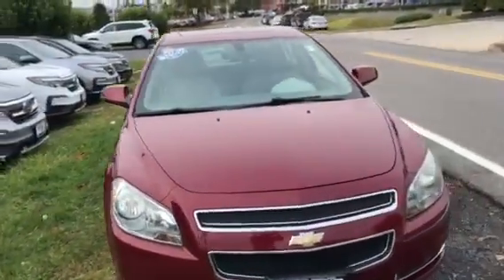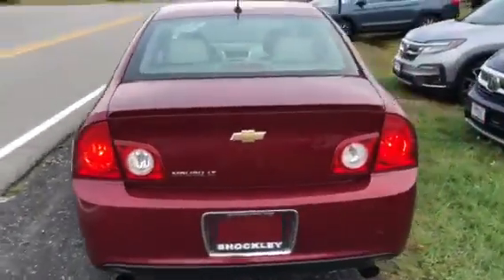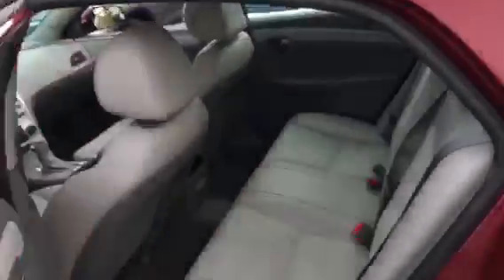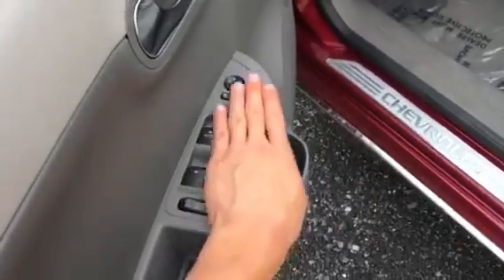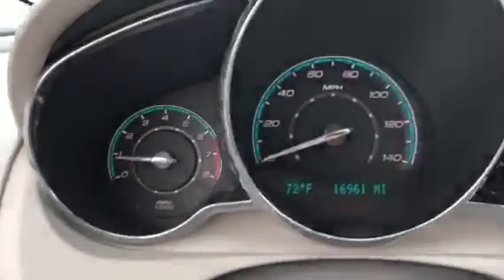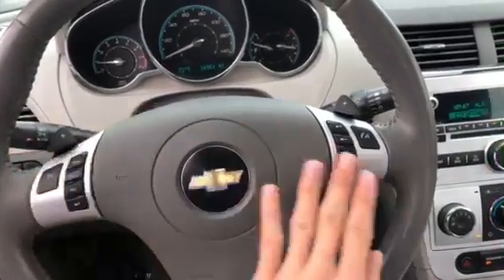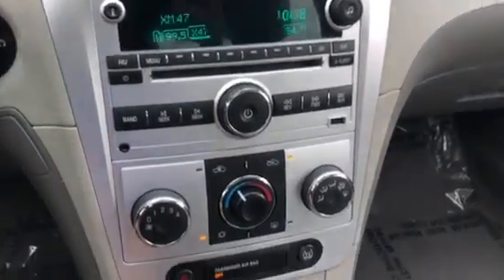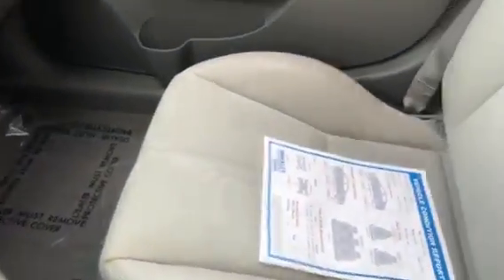2010 Chevrolet Malibu LT2 V6 4D Sedan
This Malibu only has 16K miles!  It's clean as a whistle, and has all the creature comforts you could want--Bluetooth, usb, heated seats, sunroof, awesome stereo, and so much more!

Come check out this one of a kind Malibu!